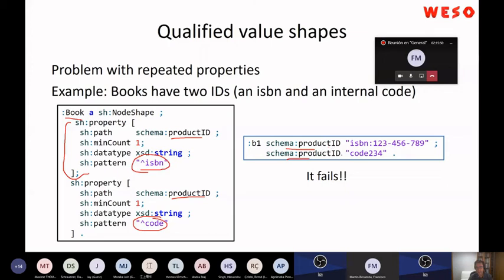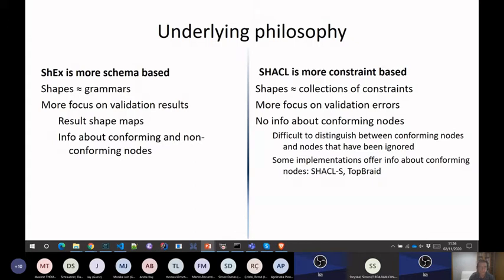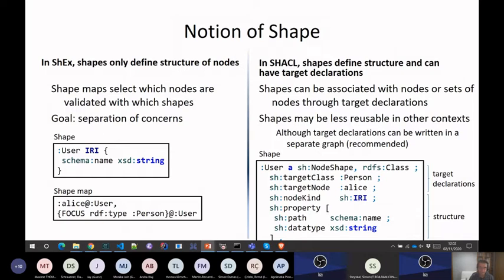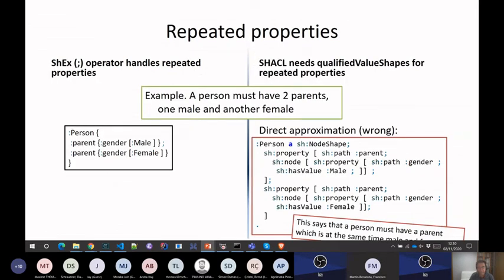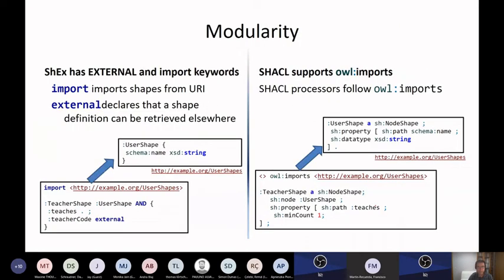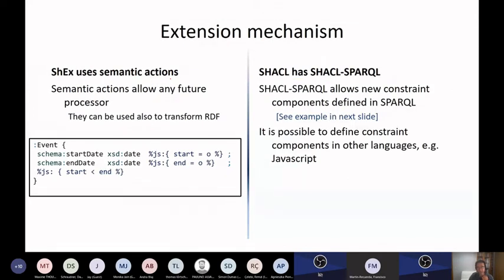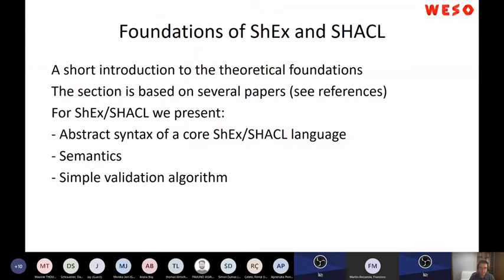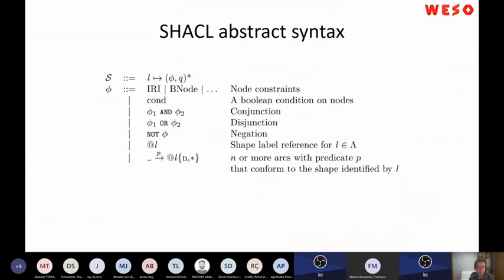Shapes applications and tools: Part 4. ShEx and SHACL compared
Part 1 of tutorial given at International Semantic Web Conference (ISWC) 2020 titled "Shapes applications and tools"